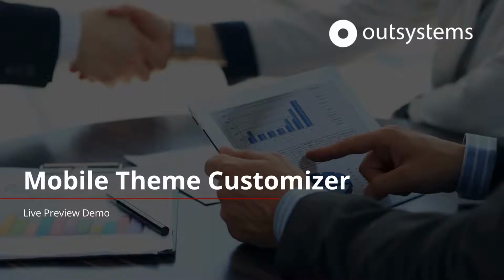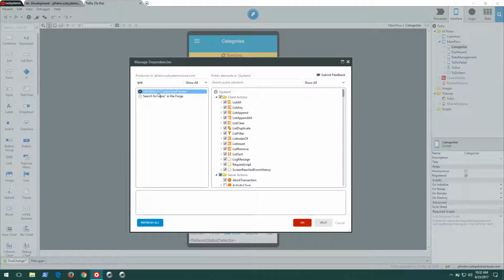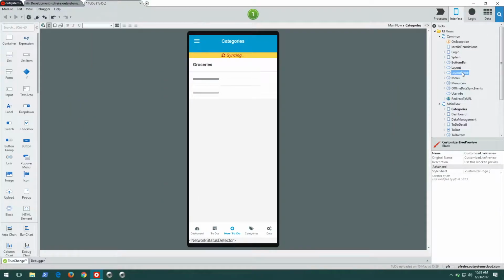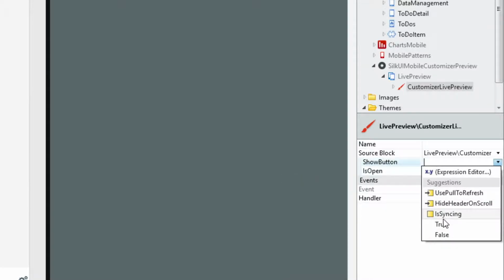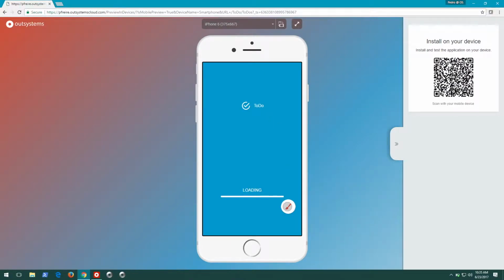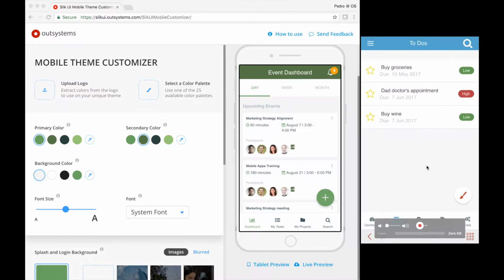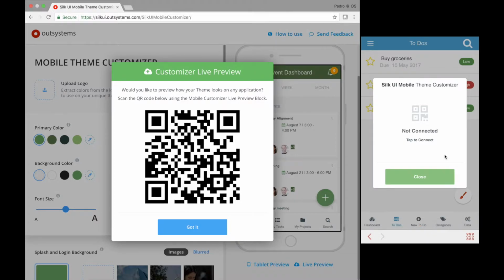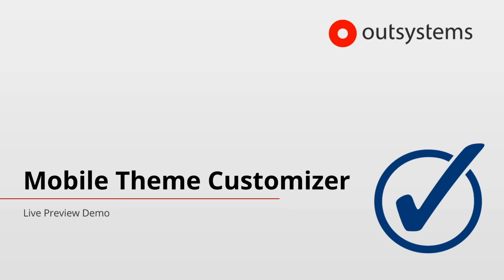Master Class: Theme Customizers (5. Mobile Live Preview Demo)